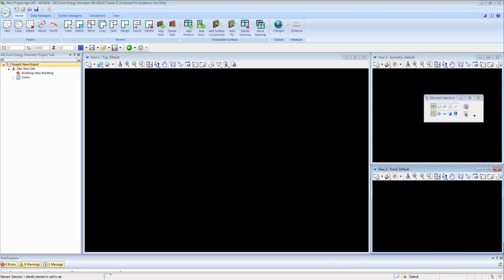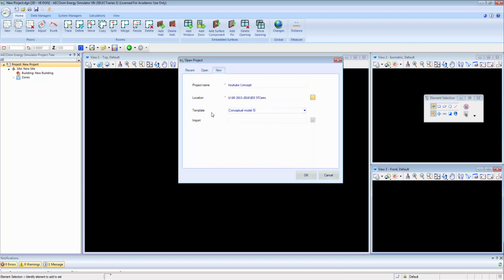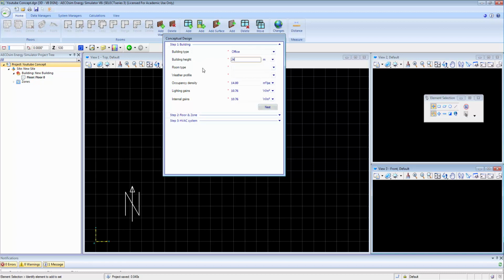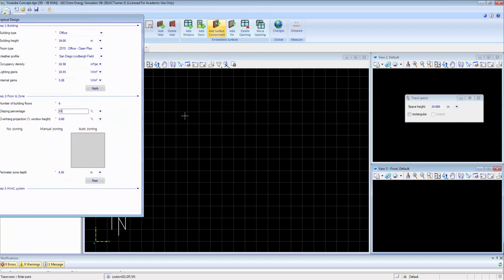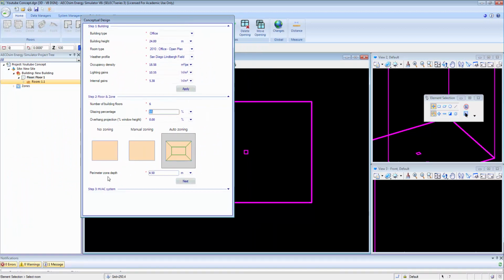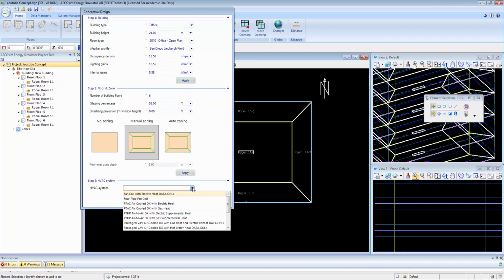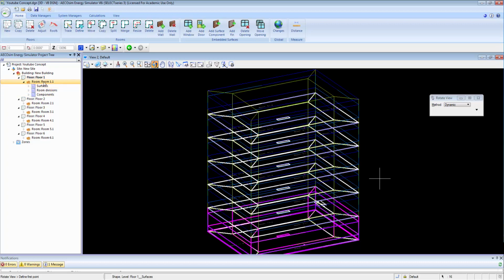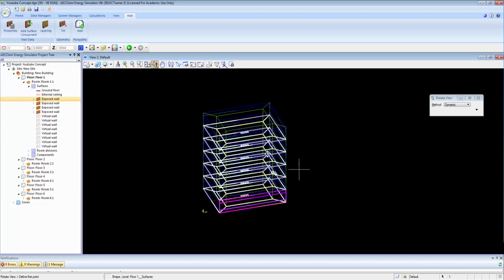Conceptual Energy Model with Bentley AECOsim